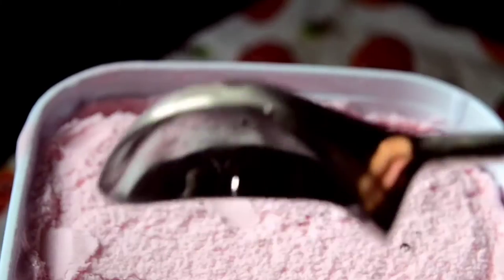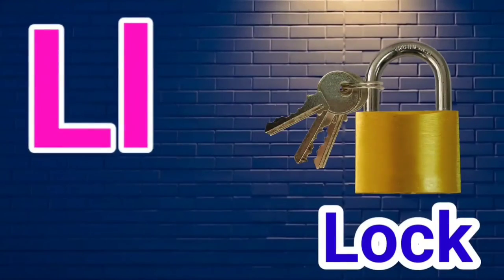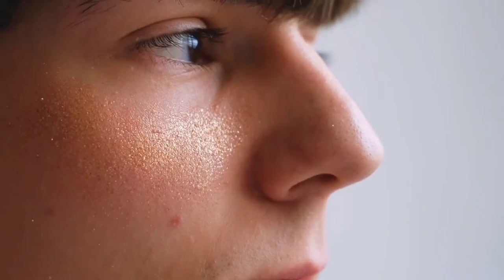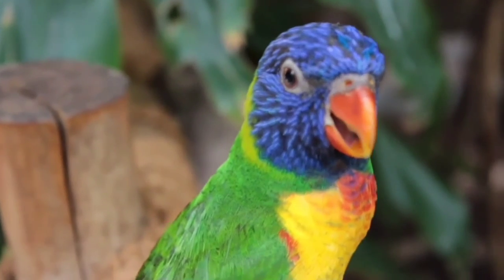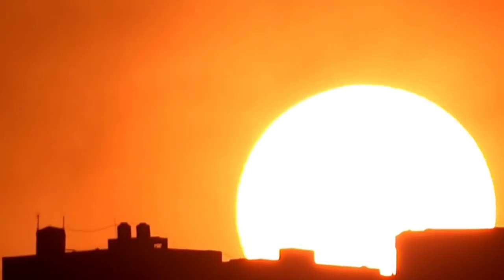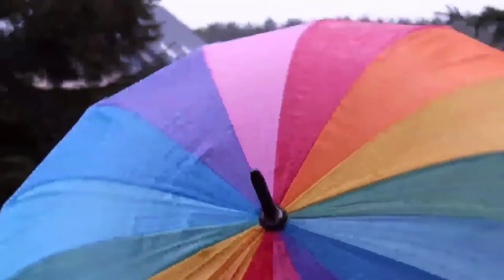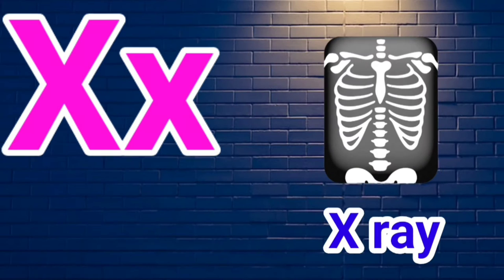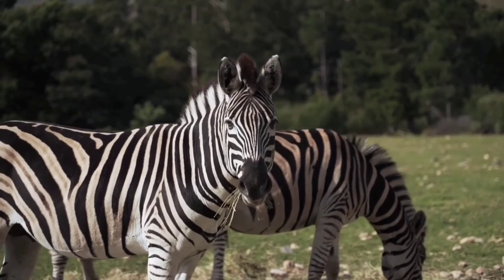abcd phonics song | a for apple b for ball | alphabet song | अ से अनार आ से आम | क से कबूतर